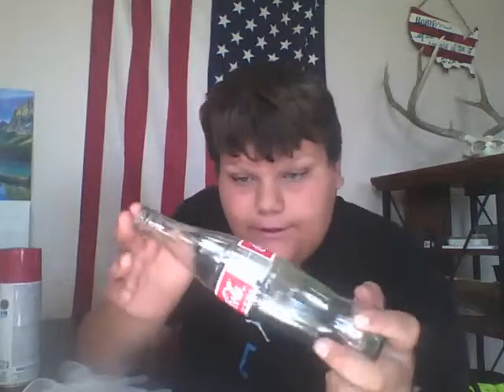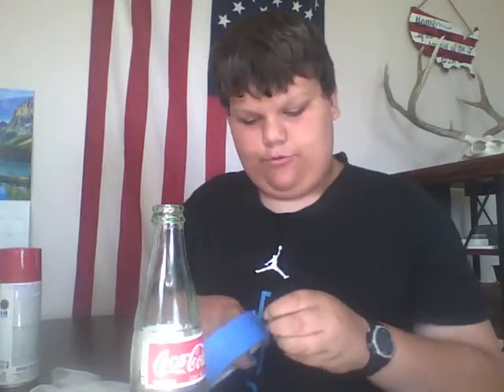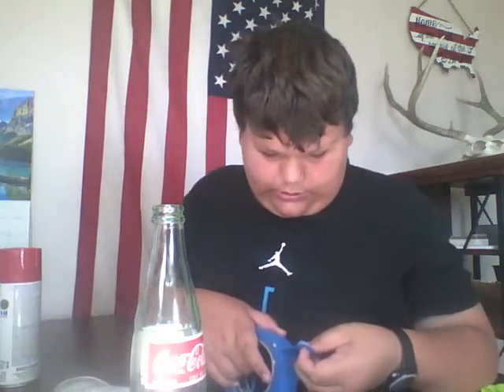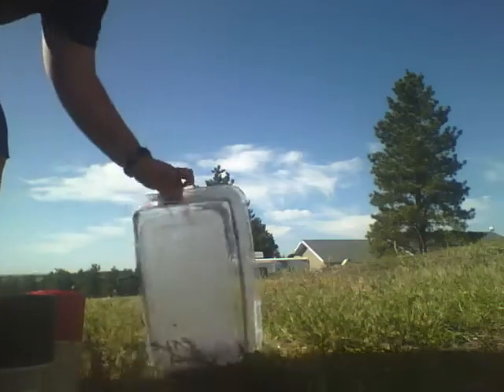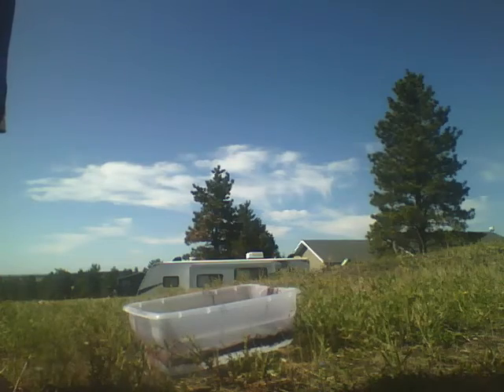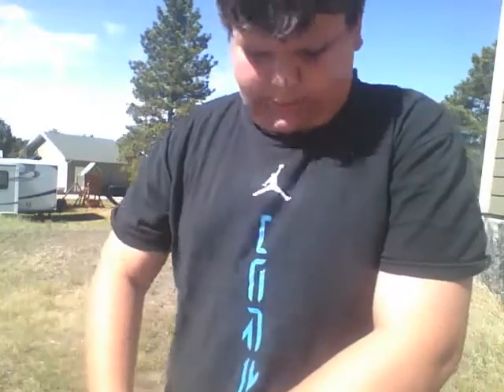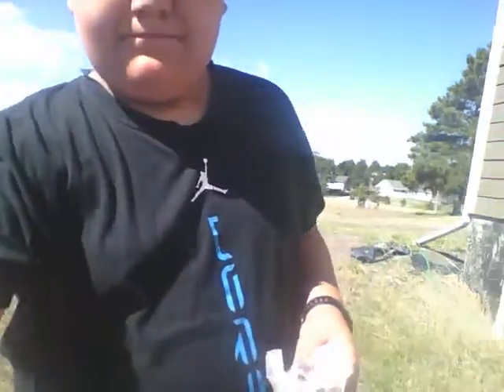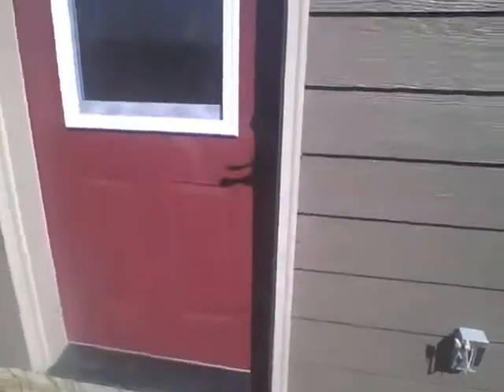Hydro dipping coke cola glass bottle